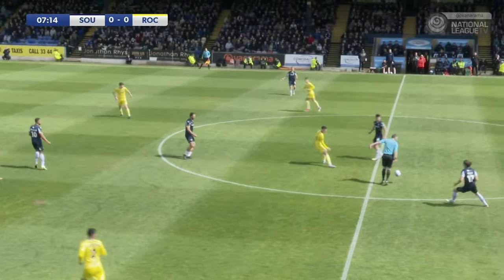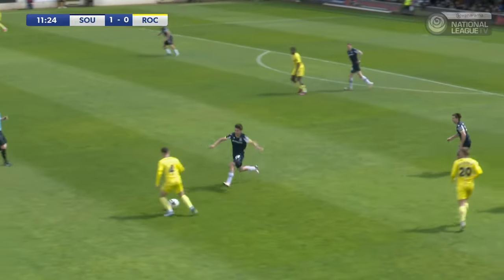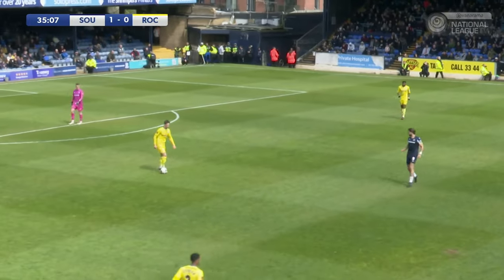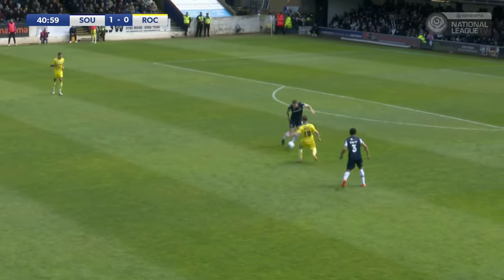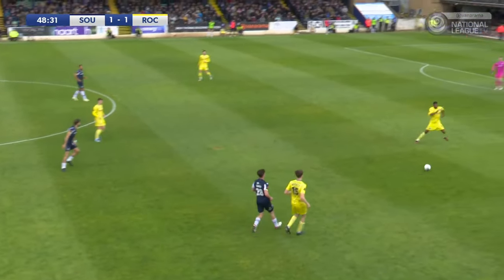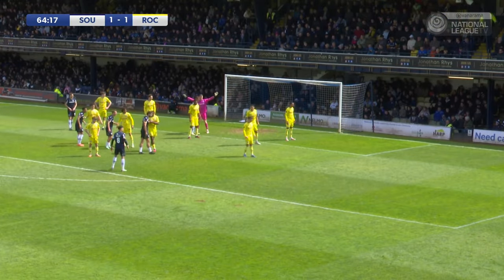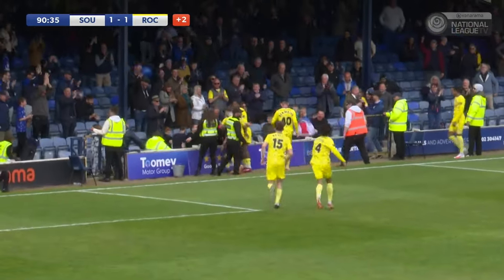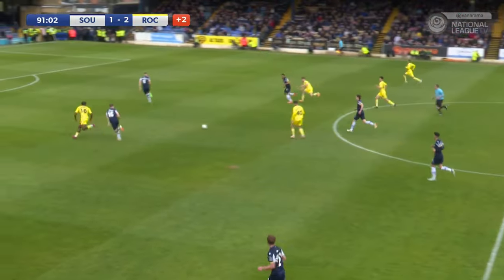Highlights | Southend United 1-2 Dale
Highlights from Dale's 2-1 win at Southend United in the Vanarama National League.